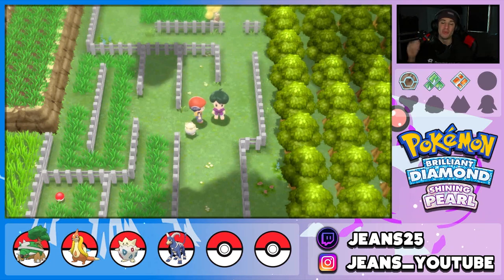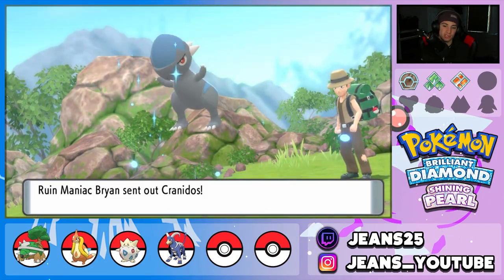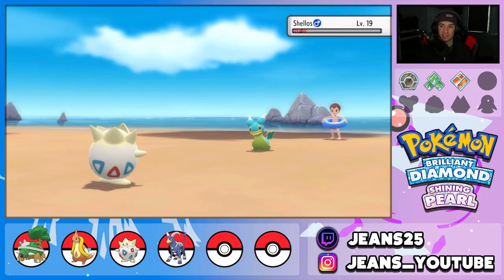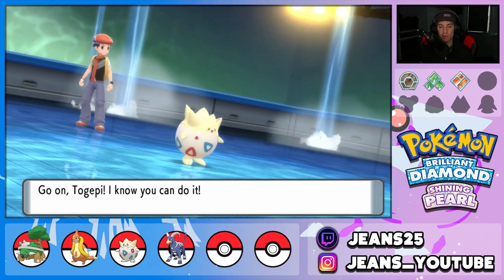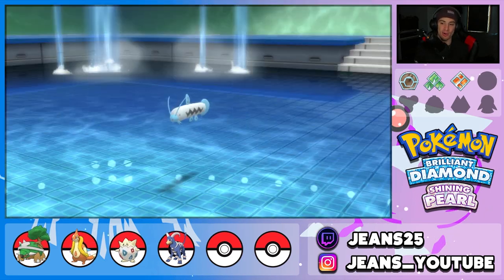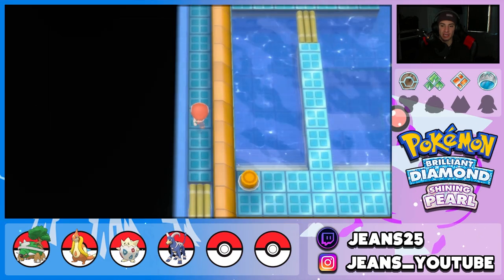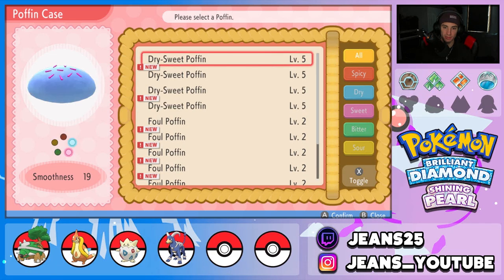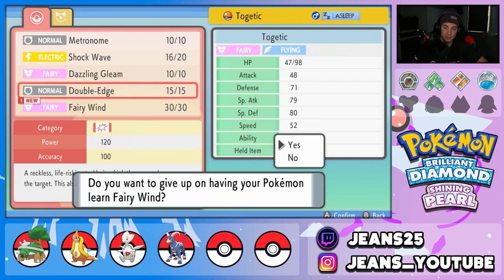Pastoria City Gym and Togepi Evolution! - Part 9 - Pokémon Brilliant Diamond and Shining Pearl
In This Video:
- Defeat Pastoria City.
- Evolve Togepi.
- Start Making Our Way Towards The 5th Gym.

GAME INFO
Name: Pokémon Brilliant Diamond and Pokémon Shining Pearl
Developer: ILCA, Inc.
Publisher: The Pokémon Company, Nintendo
Platforms: Nintendo Switch
Release Date: November 19, 2021